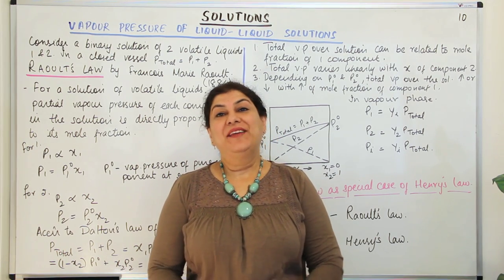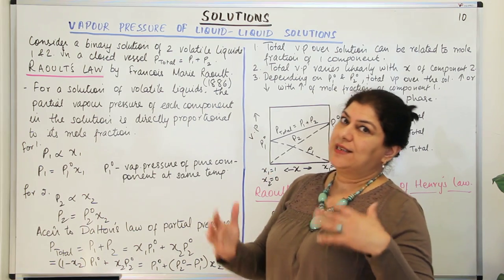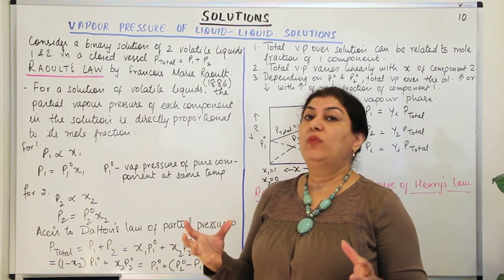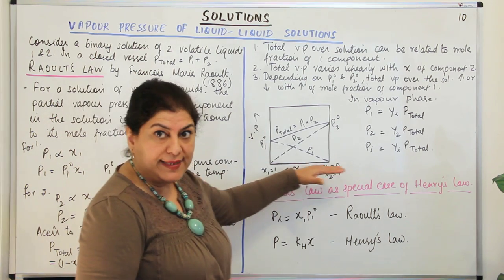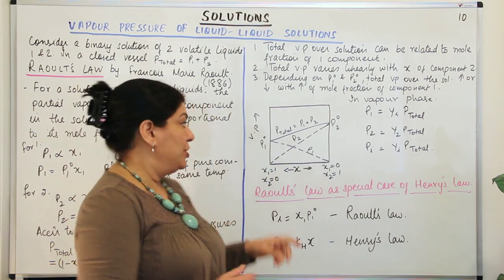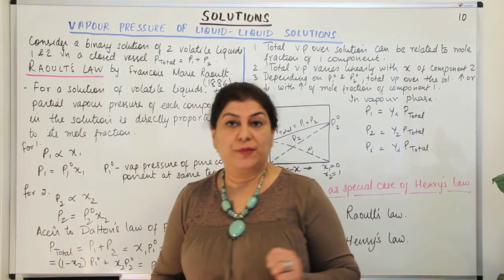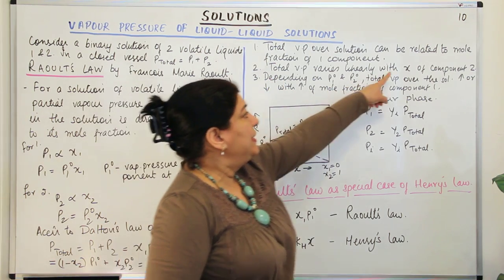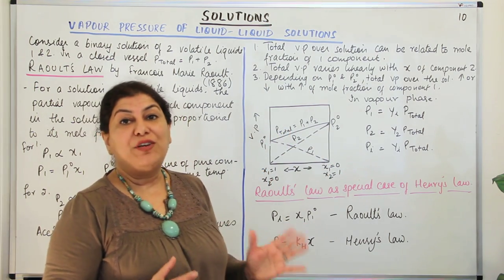XII-2 #10, Raoult's Law